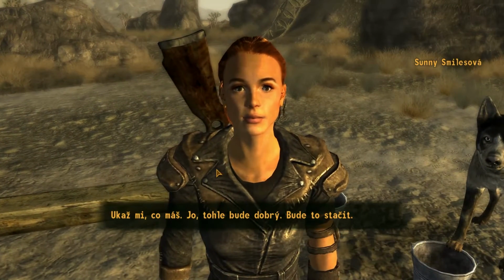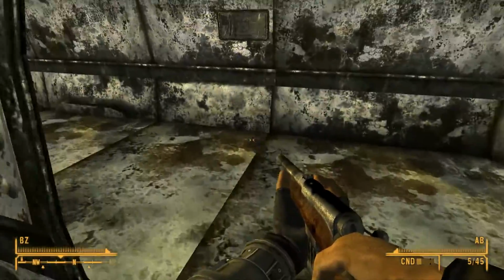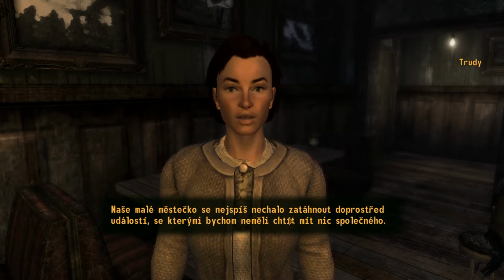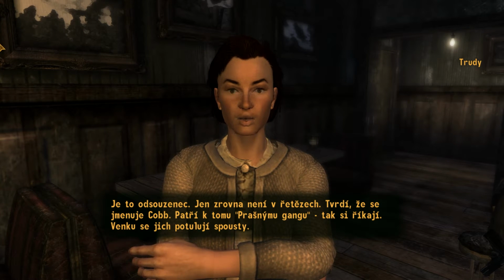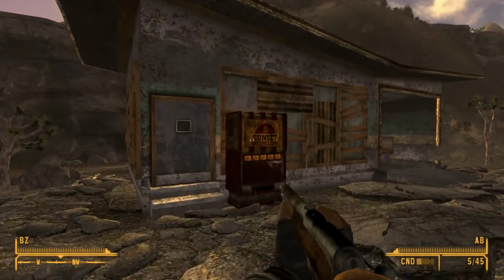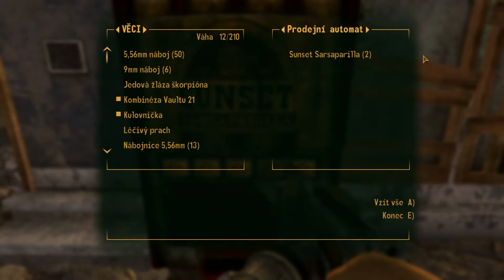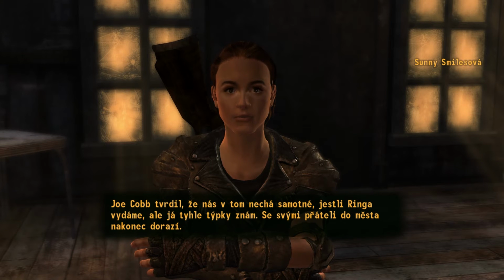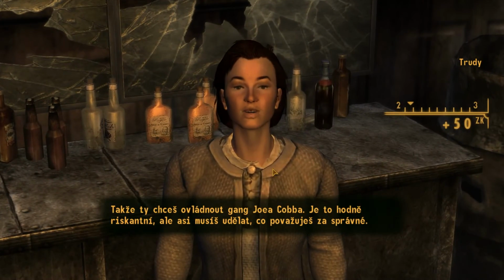Let's Play CZ ║ Fallout New Vegas ║ Jednohubka #2 ║ Merry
Čus, tady Merry a vítám Vás druhého pokračování našeho Let's Playe. Dnes se nám podaří udělat pár vedlejších úkolů.